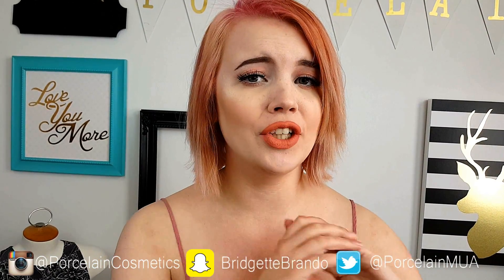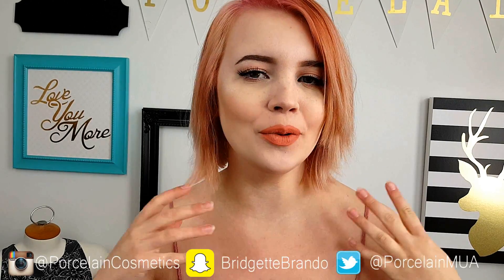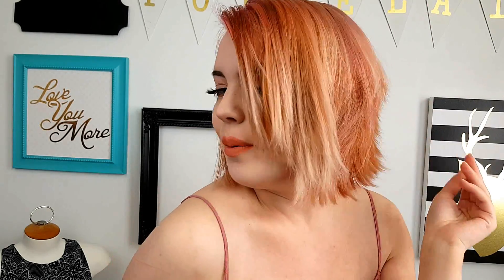Pretty In Peach (And Pink) Hair Color Tutorial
Colorista Pink200
Manic Panic Dreamsicle
If you want the peach Colorista (not used)